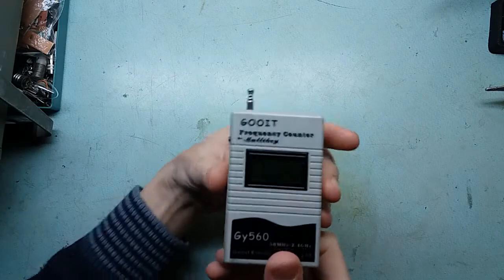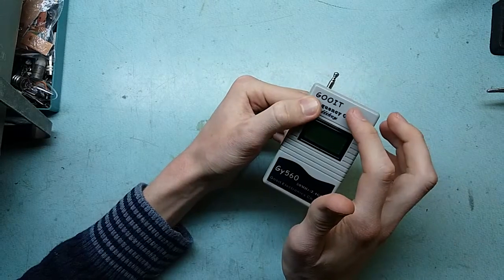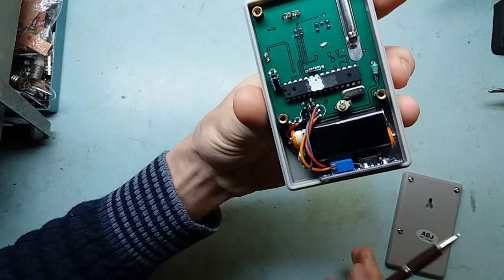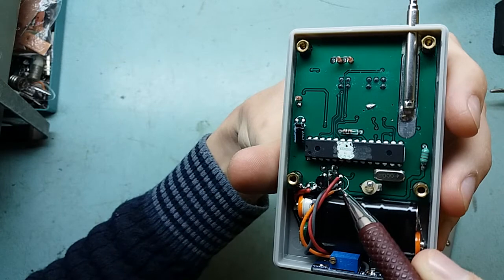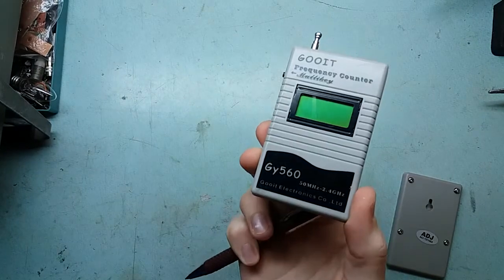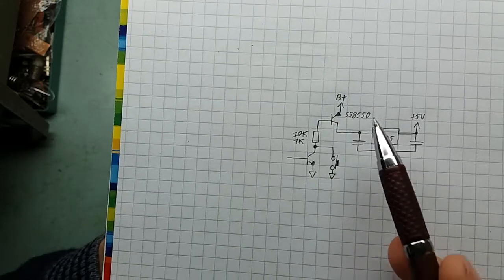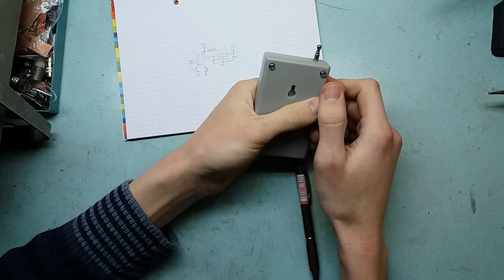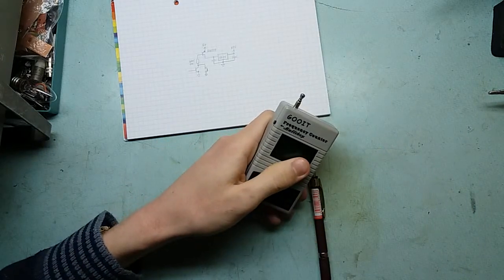Little mod to my frequency counter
This thing went through 9V batteries fast, so I put 2 AAA Ni-Mh accompanied with the boost converter.